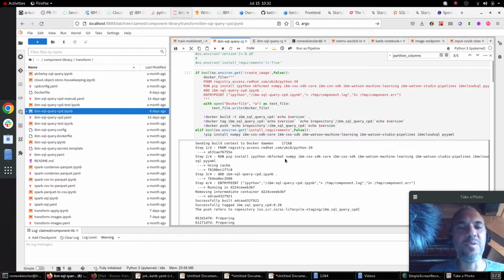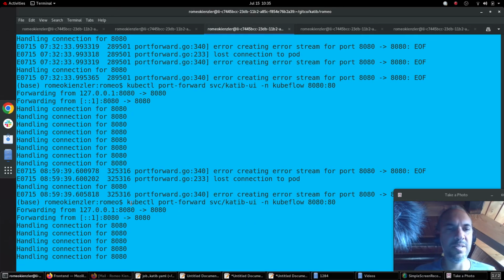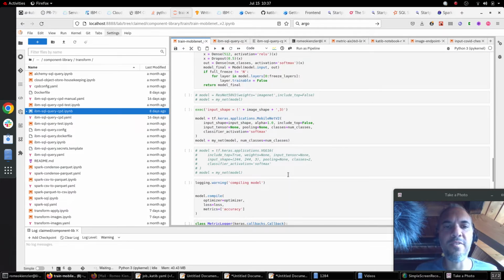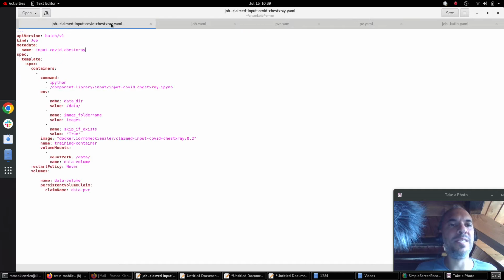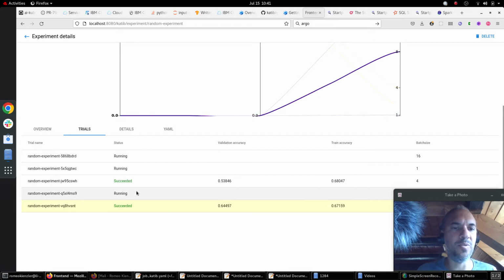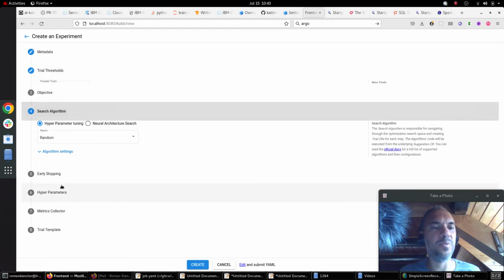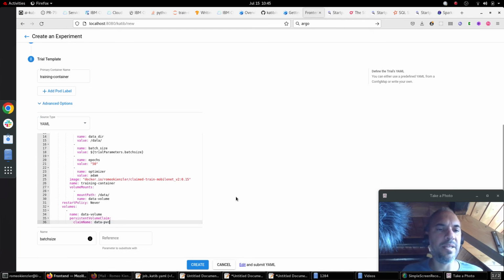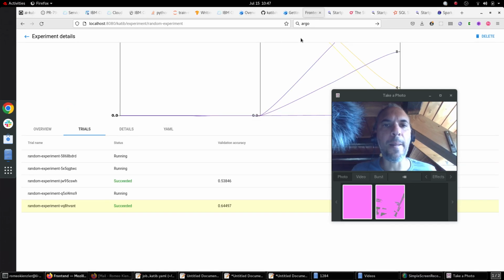Optimizing (TensorFlow) models on Kubernetes with Kubeflow Katib Elyra JupyterLab and CLAIMED